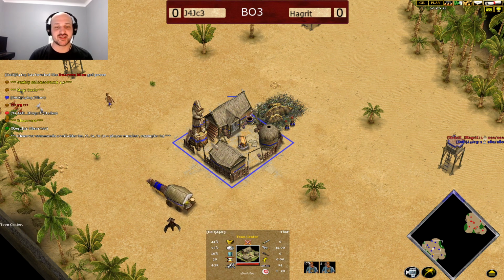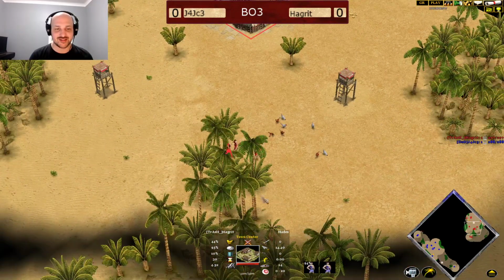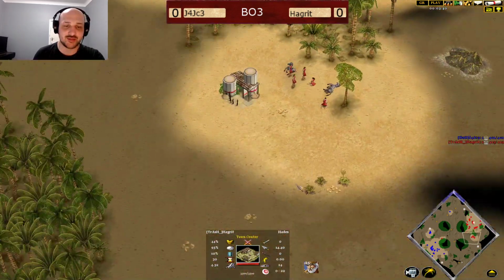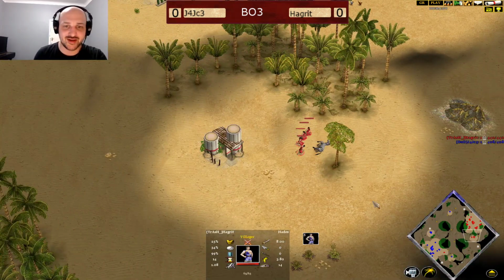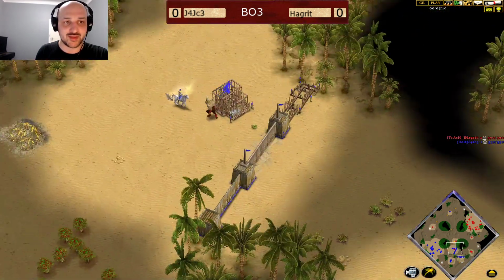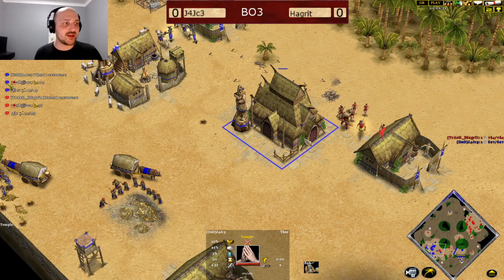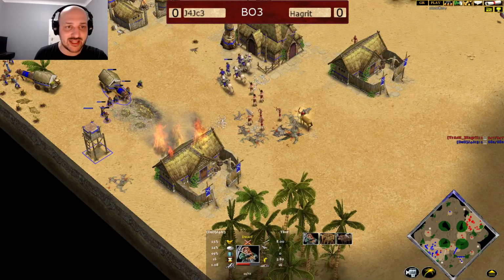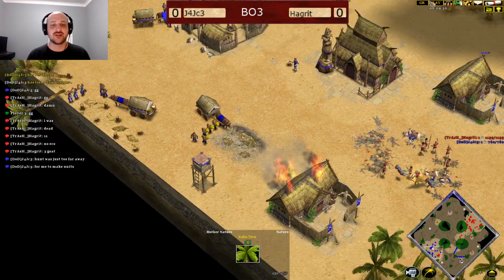Hagrit vs J4Jc3 - Behemoth Division (Game 1)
The Voobly League is well under way - for more information head over to the discord

Hagrit - Odin
J4Jc3 - Thor

Map - Oasis